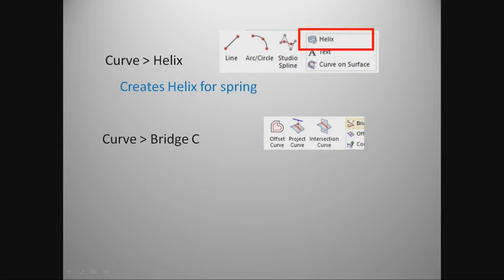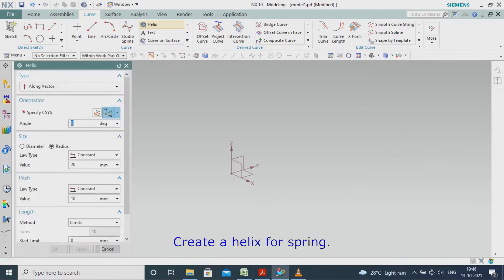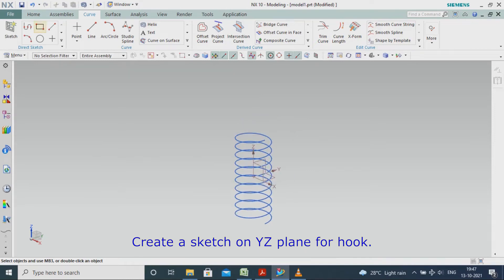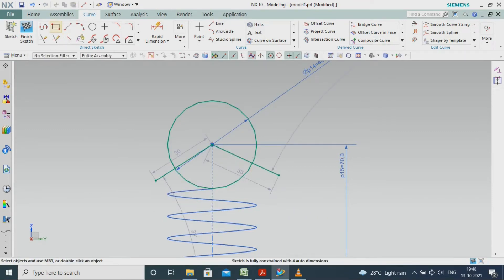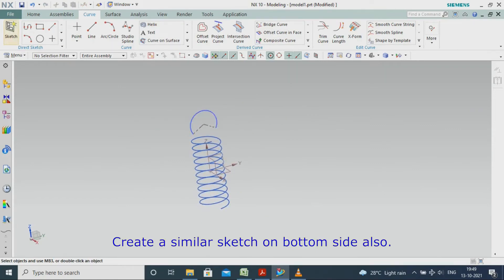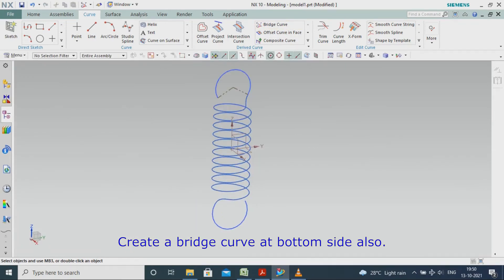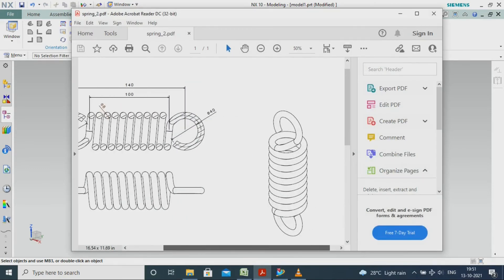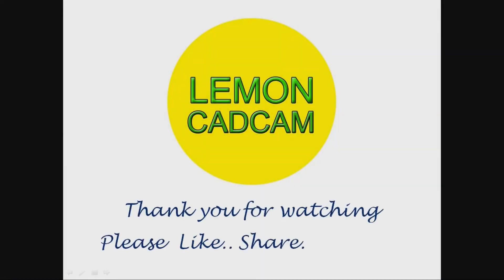Spring 2, Nx CAD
This will show the creation of spring in Nx CAD.